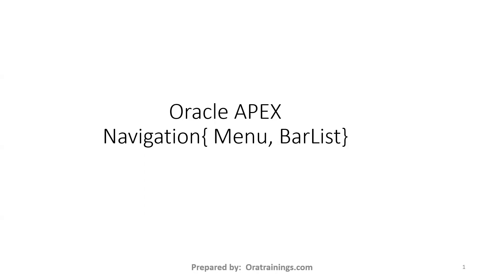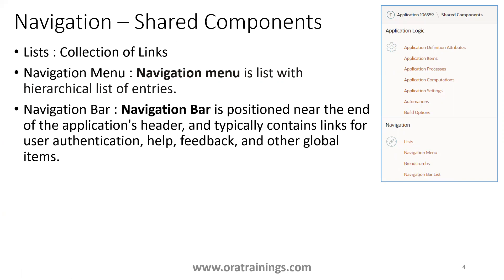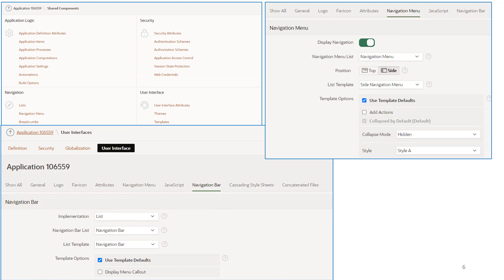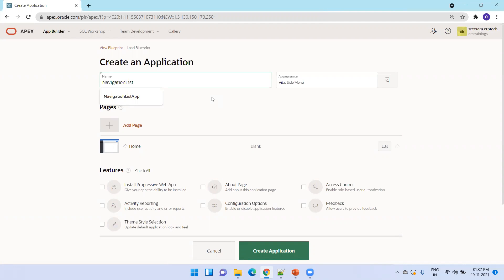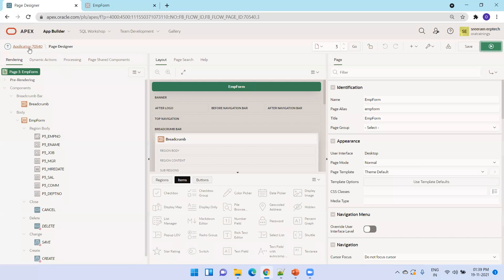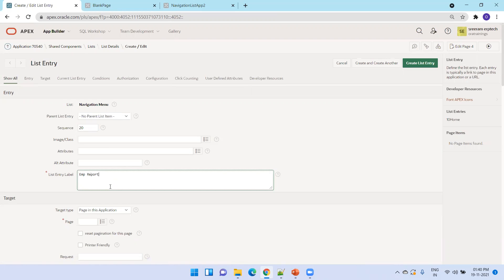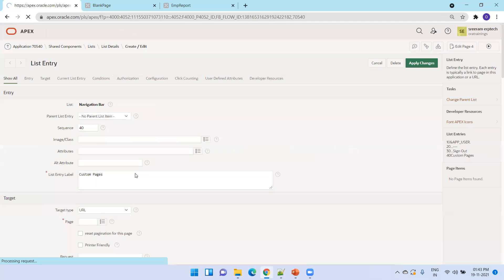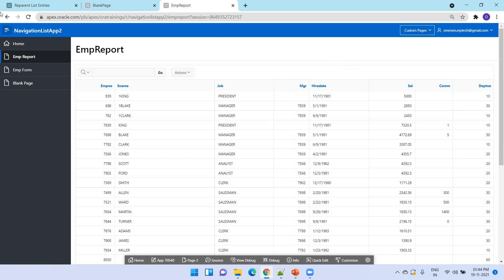Oracle APEX - Navigation List, Navigation Bar